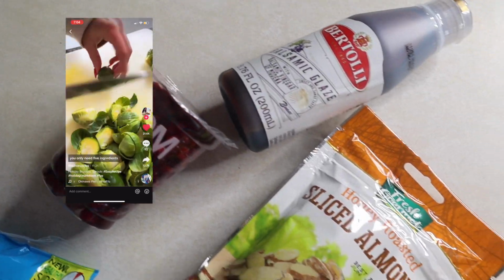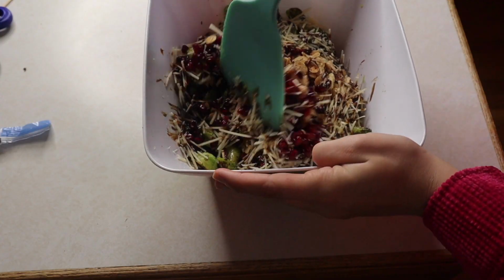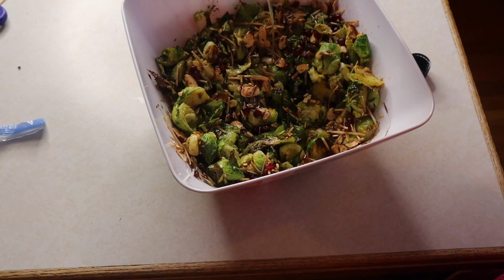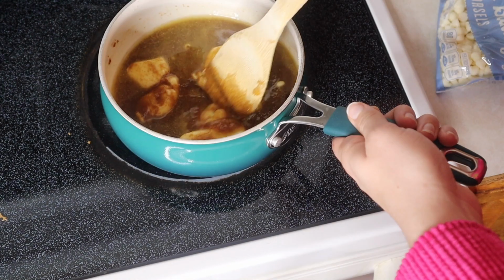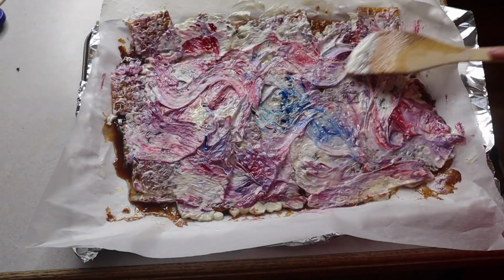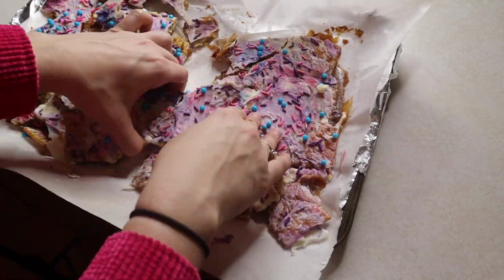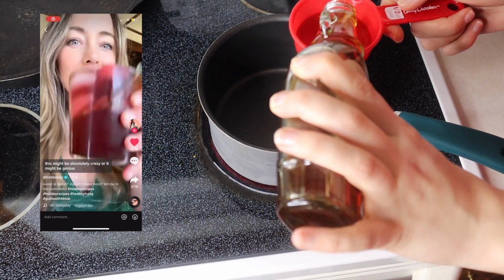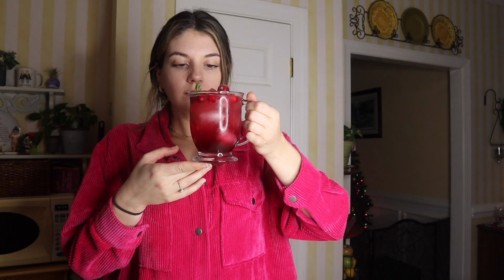TESTING HOLIDAY TIKTOK RECIPES! | Healthy & delicious| Cori Rae fitmas day 6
Which one are you gonna try?
Also did you find the secret letter?